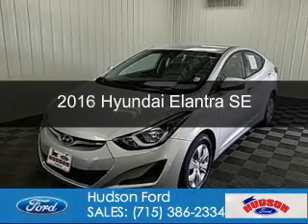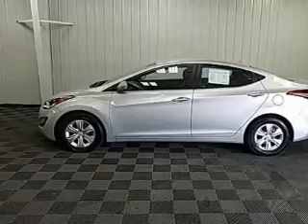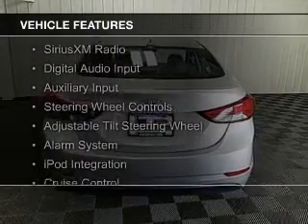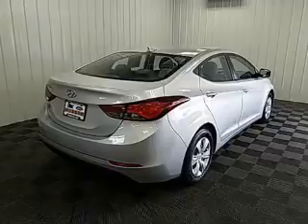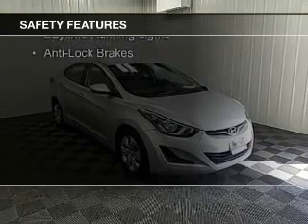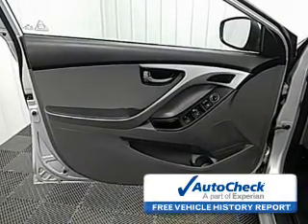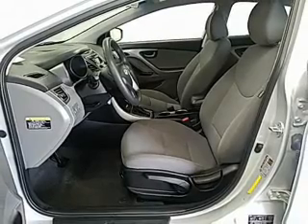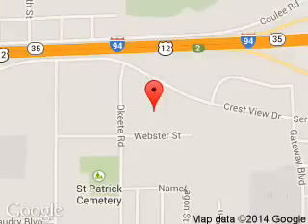2016 Hyundai Elantra - Hudson WI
Phone:
Year: 2016
Make: Hyundai
Model: Elantra
Trim: SE
Engine: 1.8 liter inline 4 cylinder 16 valve
Transmission: 6-Speed Automatic
Color: Symphony Silver
Mileage: 40459
Address:
2020 Crestview Drive